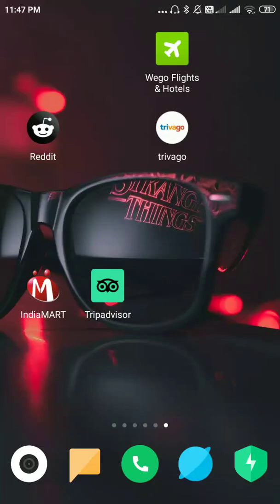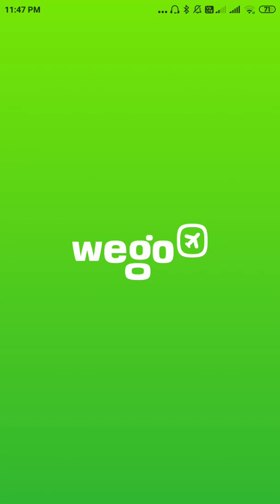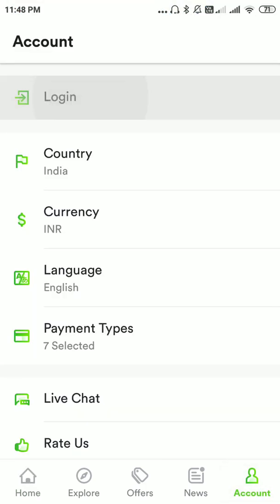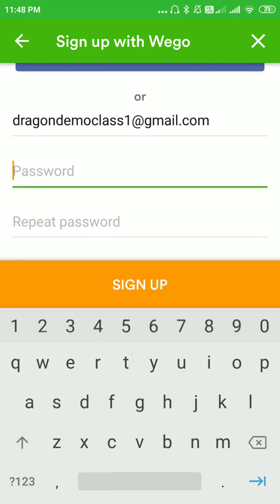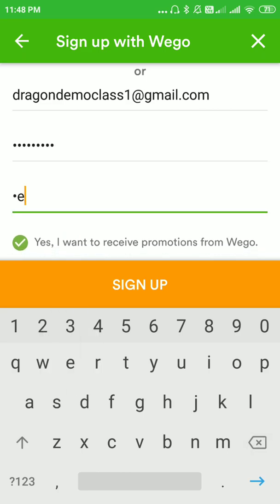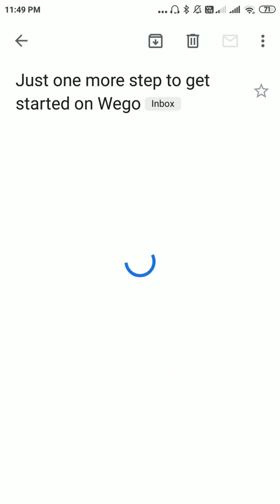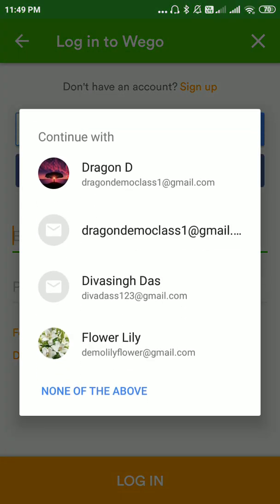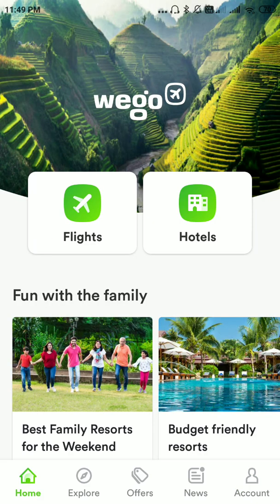How to Create Wego Account in Mobile